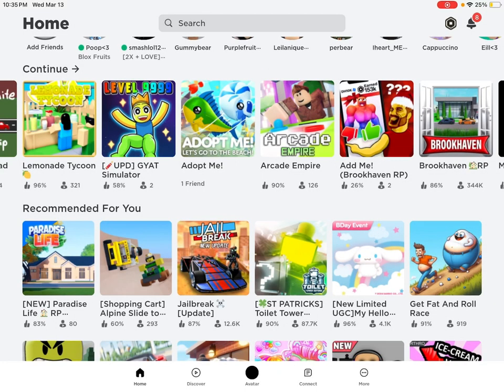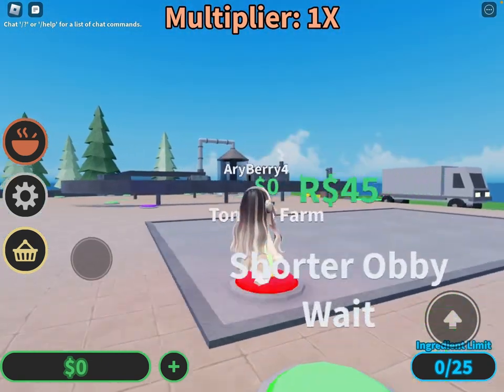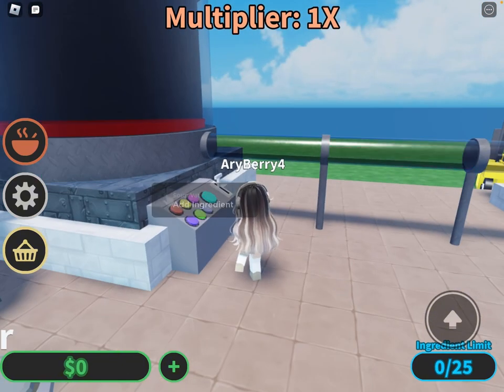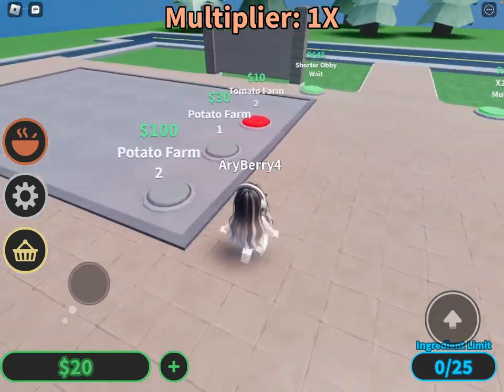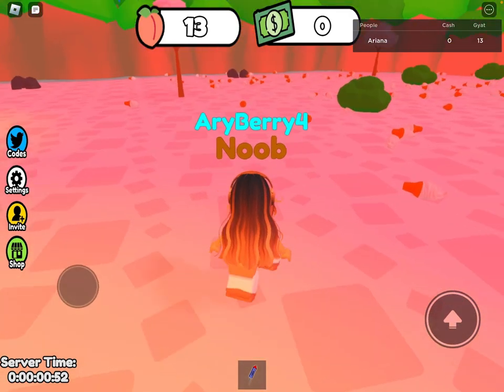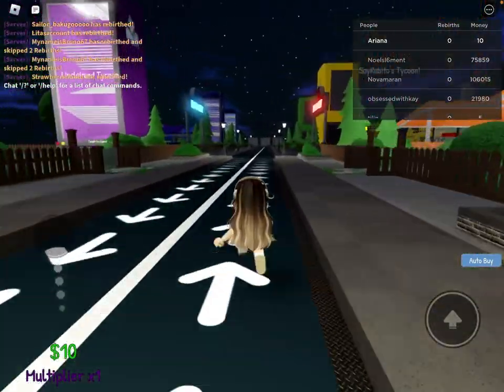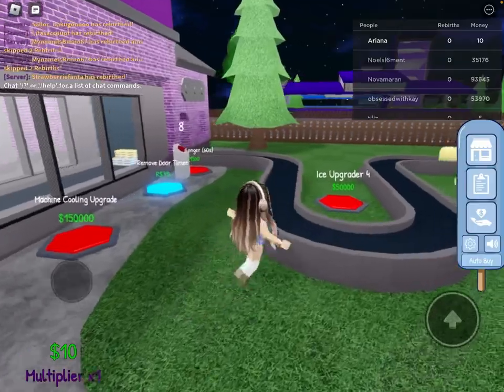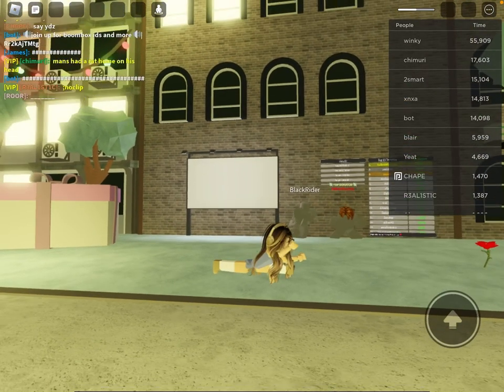PLAYING GAMES THAT HAVE LOW VIEWS